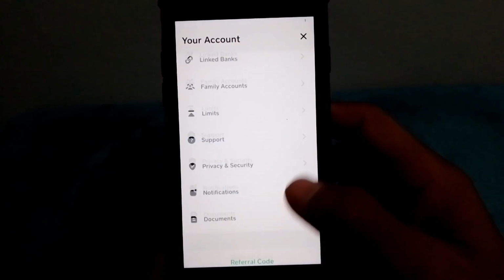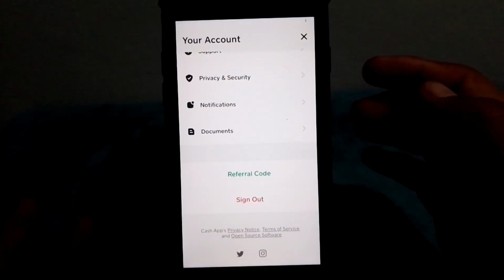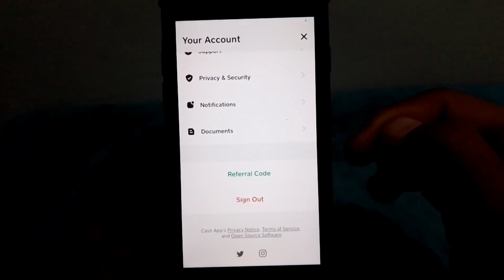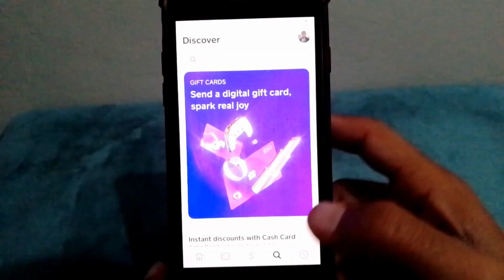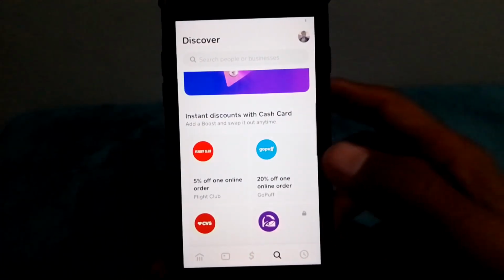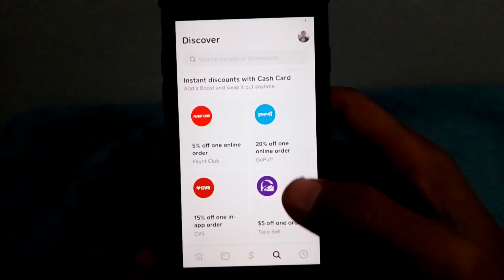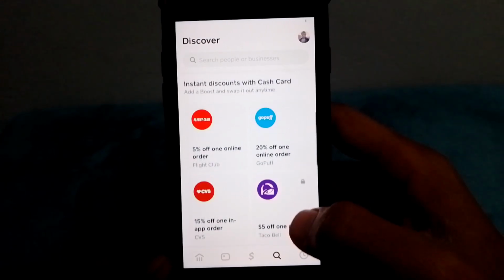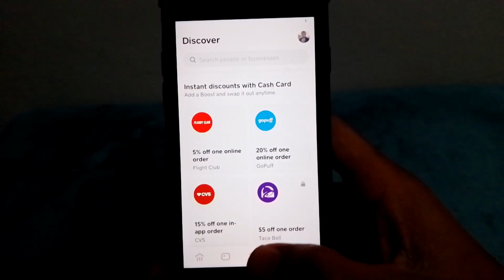How to Get Free Money From Cash App | How to Make Money On Cash App By iNviting Friends | 2023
Hi Everyone Well Come to My Channel. In this video I gonna Show you " how to get free money from cash app 2023 " on Your iPhone and Android Phone .